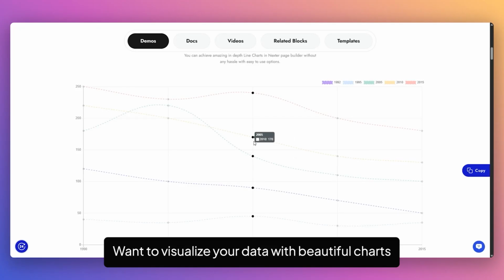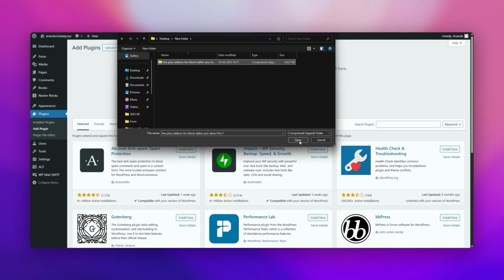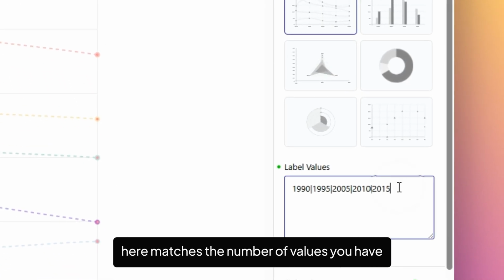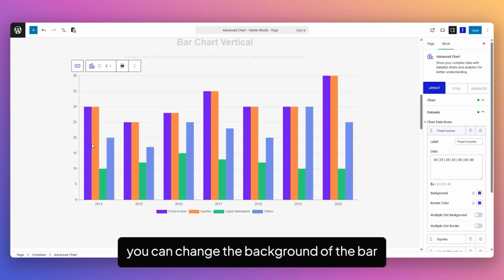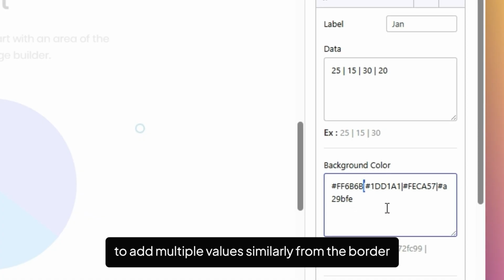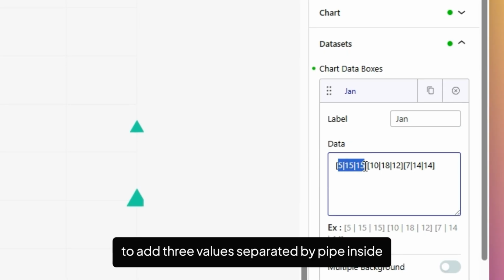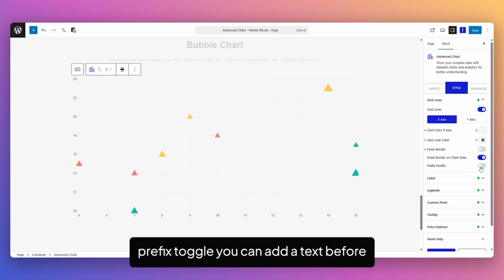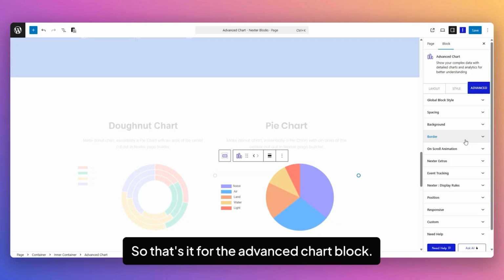How to Create Animated Charts & Graphs in WordPress in Minutes!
Adding an Advanced Chart in WordPress is a great way to present data clearly and visually. In this tutorial, I’ll show you how to add graph in WordPress, use different WordPress charts styles, and explore the best WordPress charts plugin options to create professional and interactive chart WordPress designs for your website.

Timestamps:
0:00 Introduction to the Advanced Chart Block
0:37 Step 1: Install Nexter Blocks (Free & Pro)
1:42 Step 2: Activate the Advanced Chart Block
1:57 Advanced Chart Block Settings Overview
2:13 Deep Dive into Line Chart Settings
3:52 Bar Chart Settings (Vertical & Horizontal)
4:45 Radar Chart Settings
5:00 Donut and Pie Chart Settings
6:29 Polar Chart Settings
6:44 Bubble Chart Settings
7:49 Styling the Chart (Style Tab Options)
9:42 Quick Look at the Advanced Tab
09:46 Outro

Important Links 🔗